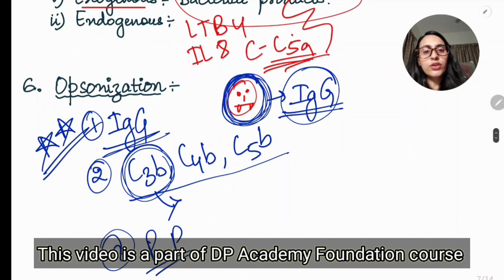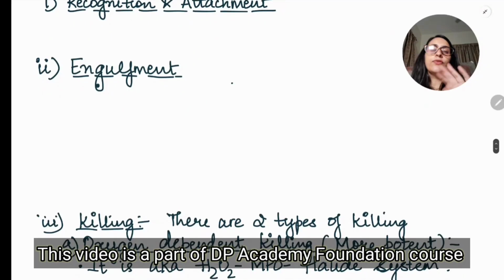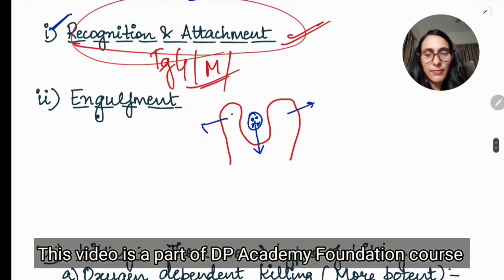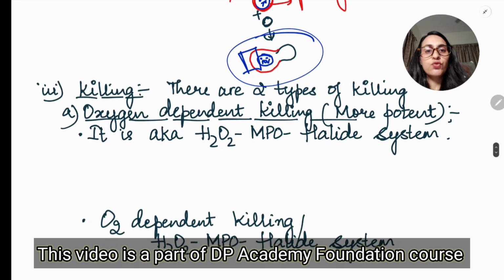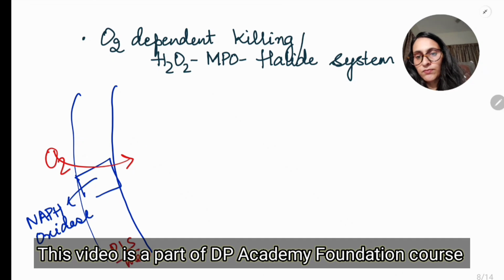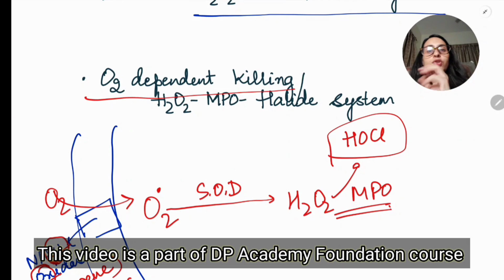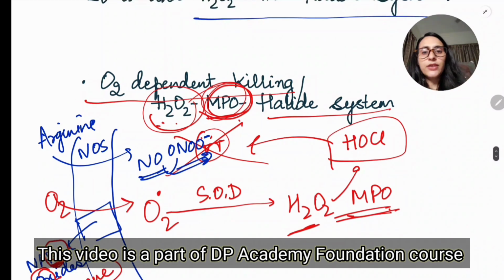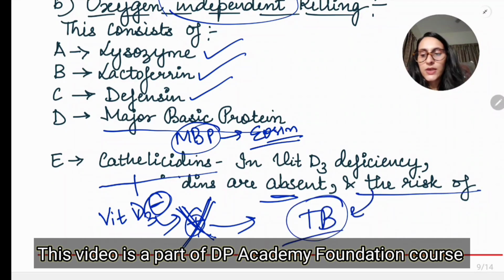Phagocytosis: How Immune Cells Eat Debris in Inflammation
🧫 Phagocytosis in Acute Inflammation | General Pathology Lecture | BDS & NEET MDS Preparation

Welcome to DP Academy, your ultimate destination for high-yield, exam-focused medical lectures! In this video, we explore a crucial topic from general pathology — Phagocytosis in Acute Inflammation. If you're a BDS 2nd year, MBBS 2nd year, or NEET MDS aspirant, this lecture is a must-watch for you!

Understanding the process of phagocytosis is key to mastering the cellular events in acute inflammation. In this video, we break down complex mechanisms into simple, easy-to-remember concepts to help you ace your university and entrance exams.

🧬 What is Phagocytosis in Acute Inflammation?
Phagocytosis is a cellular defense mechanism where phagocytes, primarily neutrophils and macrophages, engulf and destroy invading pathogens and cellular debris. It is one of the most important steps in the resolution of inflammation and host defense.

In the context of acute inflammation, phagocytosis occurs after margination, rolling, adhesion, and diapedesis. Once at the site of infection or injury, neutrophils recognize and engulf bacteria, dead cells, and foreign particles — making them essential for tissue healing.

📚 Key Concepts Covered in This Lecture:
Definition and phases of phagocytosis: Recognition, attachment, engulfment, and killing

Role of neutrophils and macrophages in acute inflammation

Mechanism of phagocytosis by neutrophils

Opsonization and its role in enhancing phagocytosis

Examples of phagocytes engulfing bacteria

Intracellular killing mechanisms: oxygen-dependent and oxygen-independent pathways

Clinical significance and disorders related to defective phagocytosis

High-yield MCQ points and tricks to retain concepts better

BDS 2nd year students

NEET MDS aspirants preparing for entrance exams

Students attending general pathology lectures

Anyone looking to strengthen their understanding of inflammation pathology

Whether you're just beginning pathology or revising before exams, this video delivers a clear, concise, and conceptual explanation of phagocytosis in acute inflammation.

📲 Download the DP Academy App
For detailed explanations, structured courses, handwritten notes, and NEET MDS free lectures, download the DP Academy App—your one-stop platform for NEET MDS online classes and BDS/MDS preparation. The app is available on Android and iOS.

Stay ahead in your exam preparation with expert-led content, conceptual clarity, and continuous updates from the world of medical education.